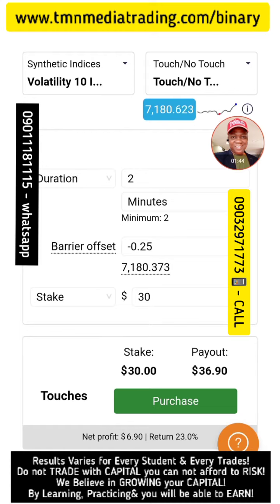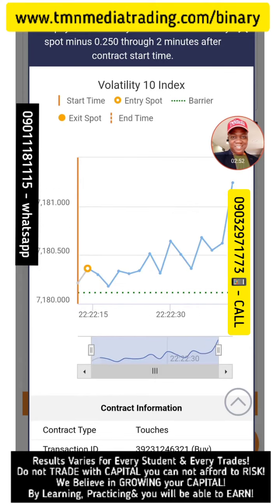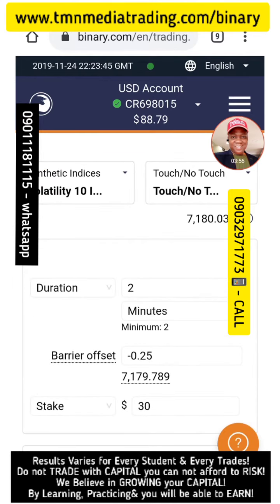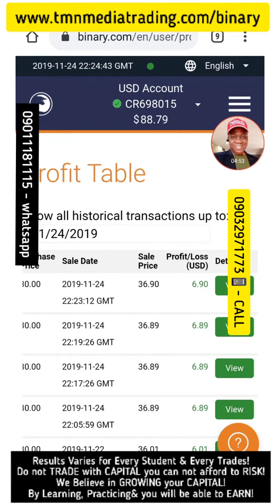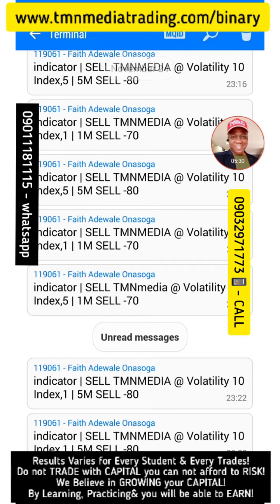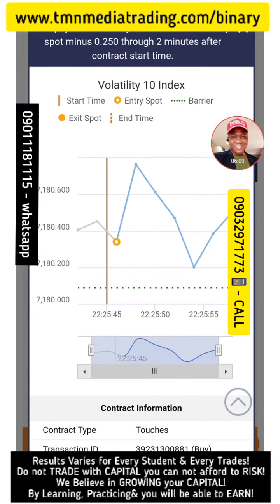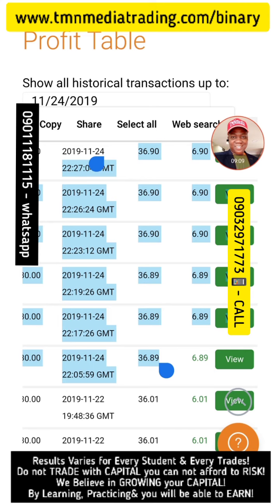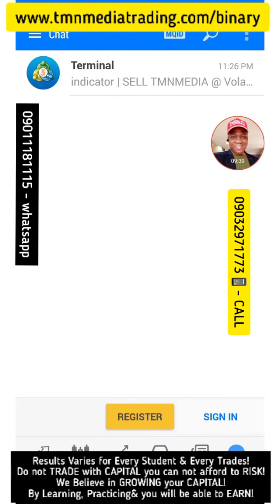TMNmedia Trading Automated Signal Set up for making Over 100% + with Digital Trading !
How Automated Signal Set up works and pls Note if you over trade and don't follow given guide it won't work for you!

If you have not master the Basic Training don't even bother to use! Make sure you understand the basic so you can get Real Results!

You can use it for
1. Basic Signal
2. Shorter Version of Basic
3. Advance Class(Touch Trades & 1Minute Strategy)

Available readily for all Advance students and those who already had Automated signal Set up!

For new students, ensure you already Master the Basic Training if you intent to use it!

Fee. Is 10k for the automated! If you know you are not my student don't even bother to ask for it! If you already my students get ready to answer some few questions before you can order for it!

I upgraded this to Help all my student earn faster but only if you follow the SET RULES & GUIDE! JUST FEW TRADES & You will be COOL!

The upgrade is better than giving you few free Signals! It's a BANGER, 💥💥💥👌👪

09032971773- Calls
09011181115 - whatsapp